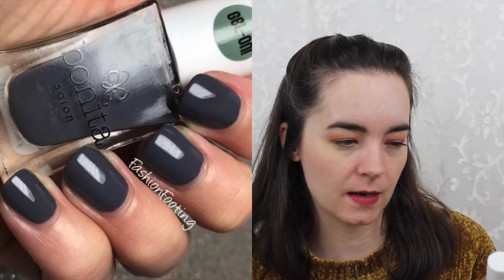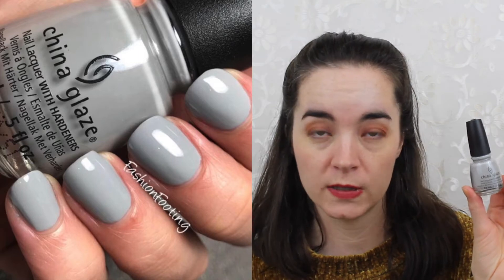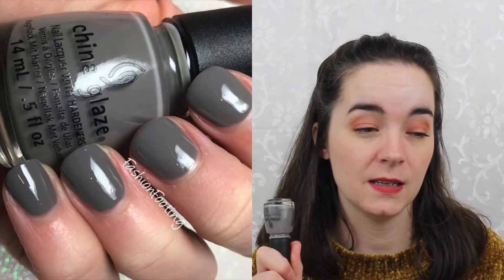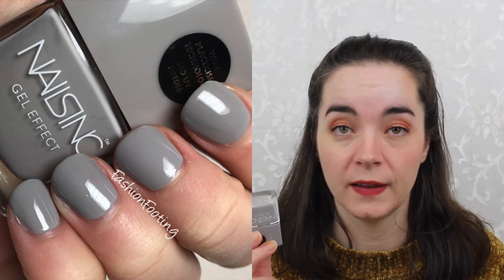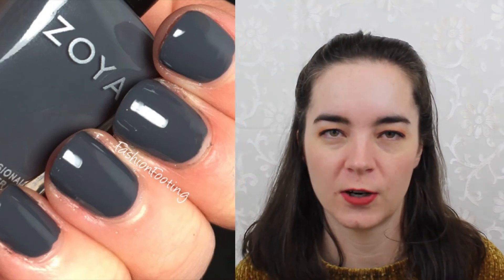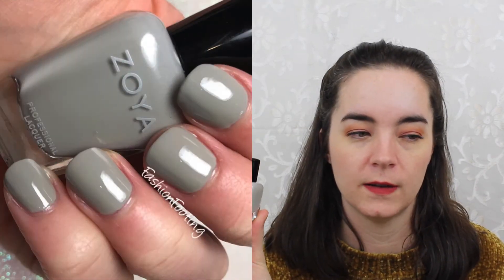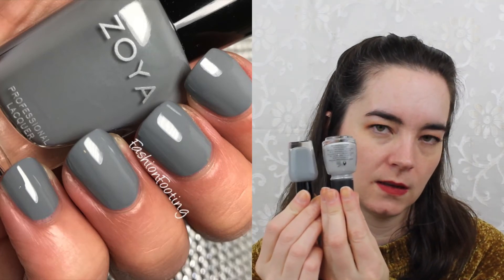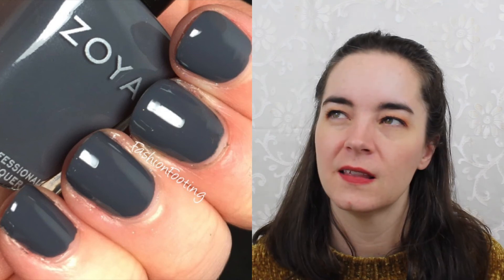Top 10... Gray Polishes! | Fashion Footing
I messed up in editing and added Zoya Kelly to the OPI Liv In The Gray swatch. This has not been by week. I apologize.

Products Mentioned:
- Bonita Tech Savvy
- China Glaze Street Style Princess
- China Glaze Recyle
- Nails Inc Hyde Place Parl
- OPI Liv In The Gray
- Orly Up All Night
- Zoya Dove
- Zoya August
- Zoya Tao
- Zoya Kelly

Wet n Wild Not A Basic Peach Palette
Murad Oil Control Mattifying Primer
Urban Decay  Naked Skin Concealer (Light Neutral)
It Cosmetics Bye Bye Pores Loose Powder
Milani Rose Blush Romantic Rose
ColourPop Lippie Stix Goal Digger